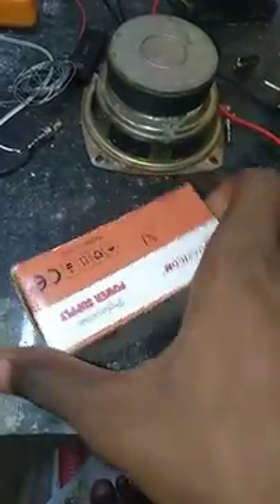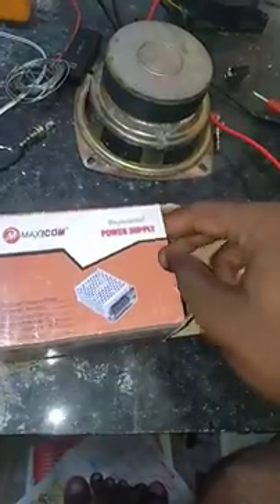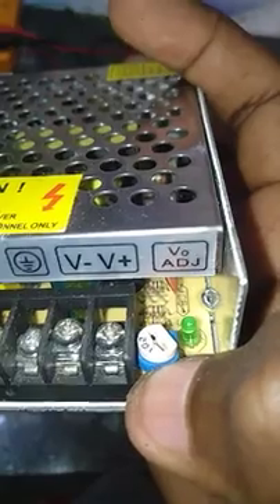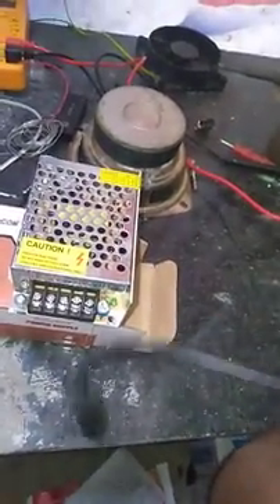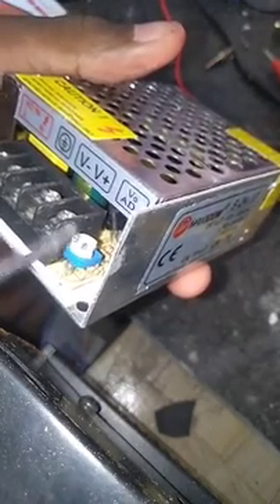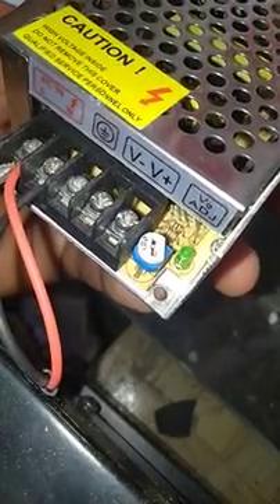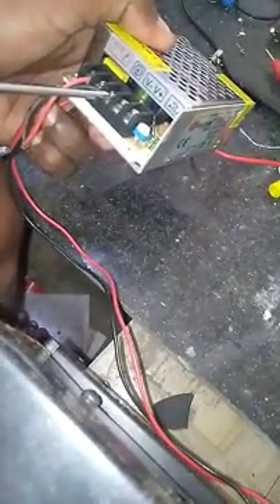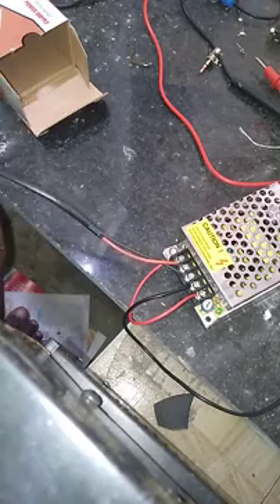How to use 12v 2amps power supply board in Telugu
12v to 2amps